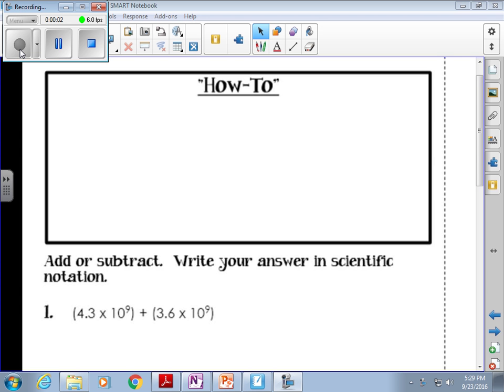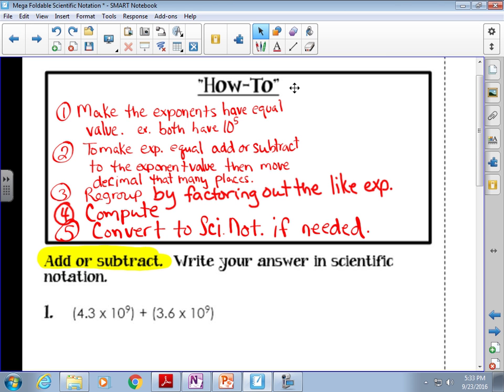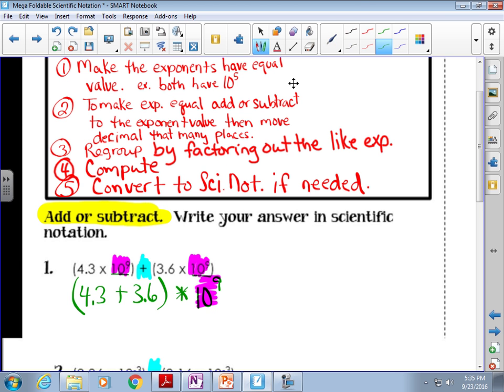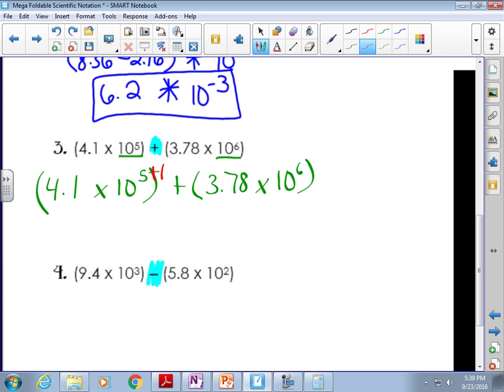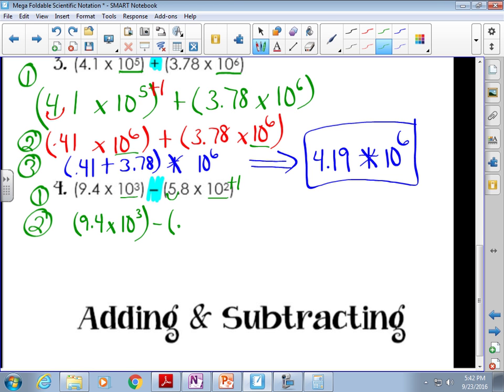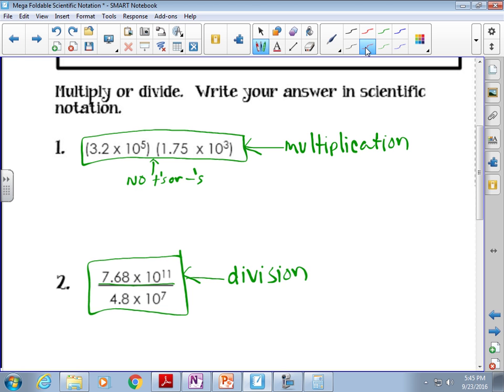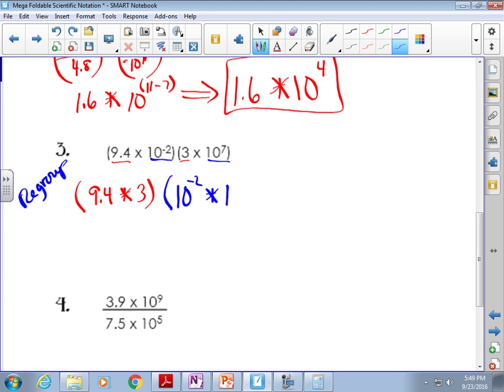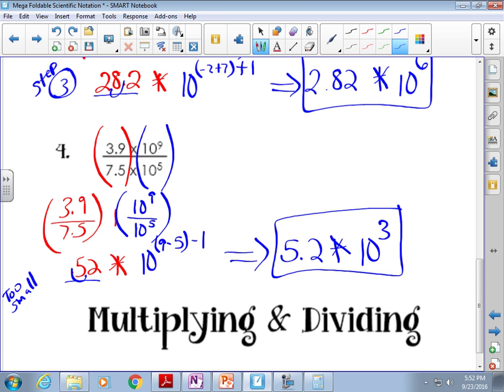scientific notation part 2 (computing)